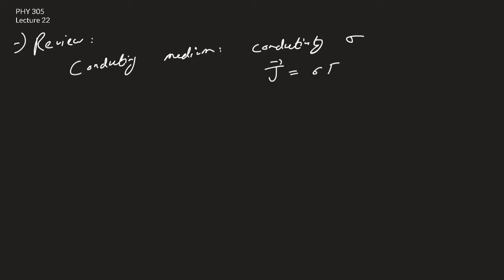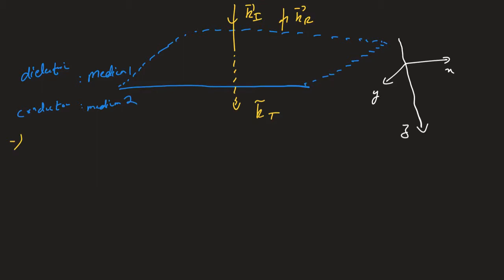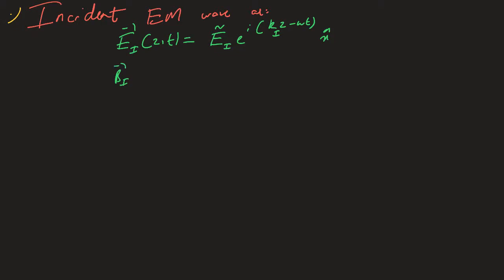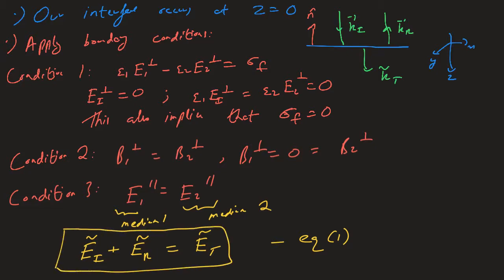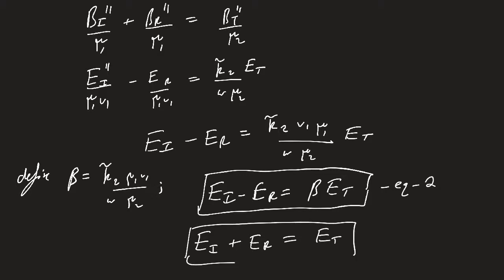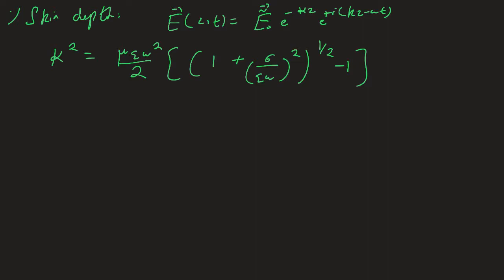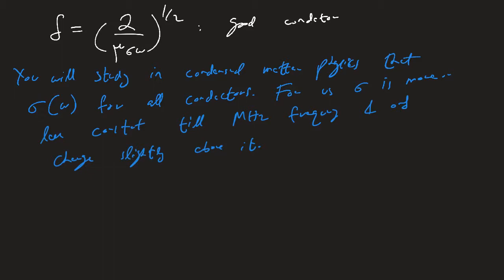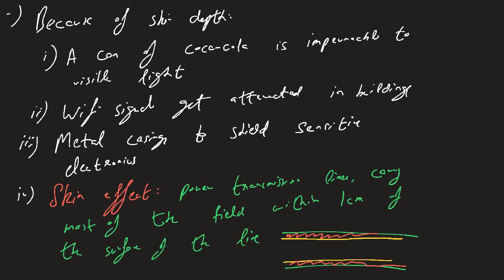PHY 305 Lecture 22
In this lecture we continue our discussion of EM waves incident at a conducting interface and derive the amplitudes of the reflected and transmitted waves. Finally, we engage in a discussion on the skin depth and its consequences in practical applications.